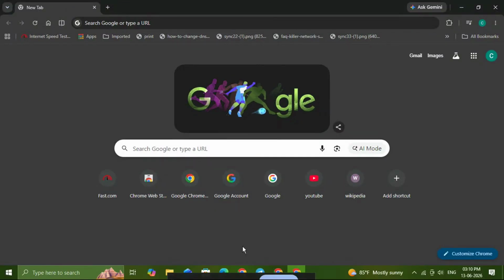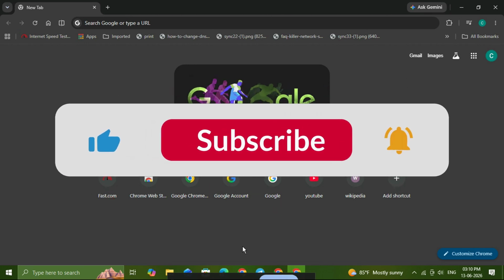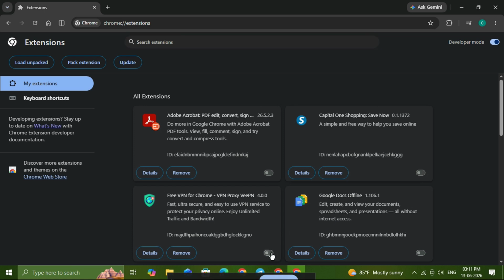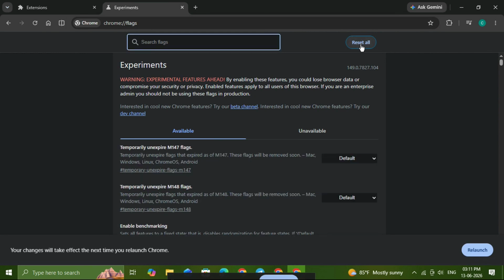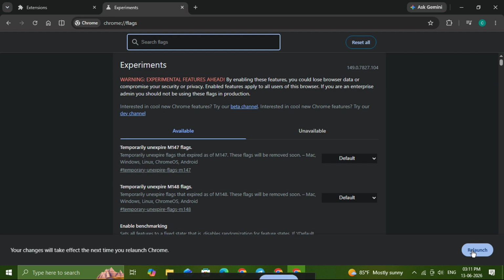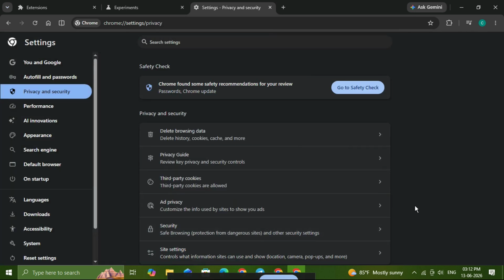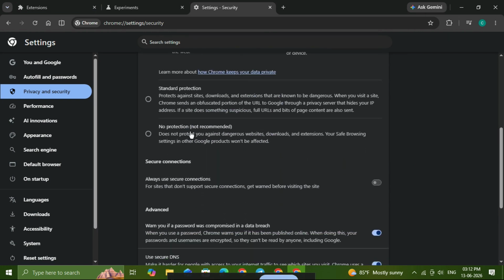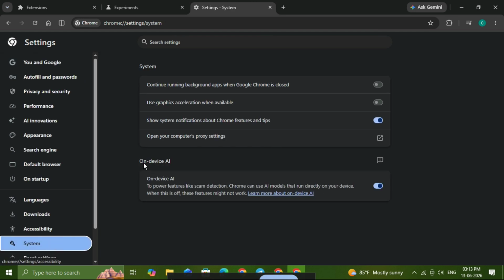How To Fix Chrome Error Code SIGILL (Easy Guide)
Learn how to fix Chrome Error Code SIGILL with simple step-by-step troubleshooting. This guide covers extensions, experimental flags, cache clearing, Safe Browsing, and hardware acceleration fixes.

🕚Timestamps:
0:00 Intro
0:24 Disable Chrome Extensions
1:15 Reset Experimental Flags
1:47 Clear Shader And Local Data Caches
2:26 Toggle Safe Browsing Security States
2:53 Turn Off Hardware Acceleration
3:21 Recap And Final Tips

✍️What You'll Learn In This Video:
• How To Disable Chrome Extensions Causing SIGILL Errors
• How To Reset Chrome Experimental Flags Safely
• How To Clear Chrome Cache And Corrupted Site Data
• How To Change Chrome Safe Browsing Security Settings
• How To Turn Off Hardware Acceleration In Chrome
• How To Troubleshoot Aw Snap Chrome Crashes

💡Pro Tips:
• Re-enable extensions one at a time so you can find the exact problem add-on.
• Restart Chrome after each major change to make sure the fix applies correctly.
• If the issue only happens on one website, clear site data for that page first.
• Turn Safe Browsing back on after testing to keep your browser protected.
• Keep Chrome updated to reduce conflicts with newer websites and features.